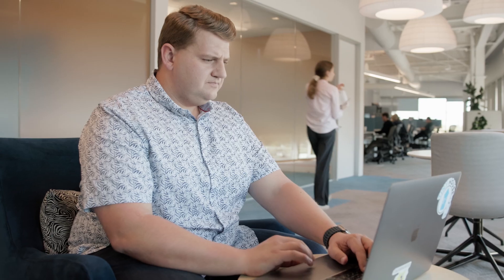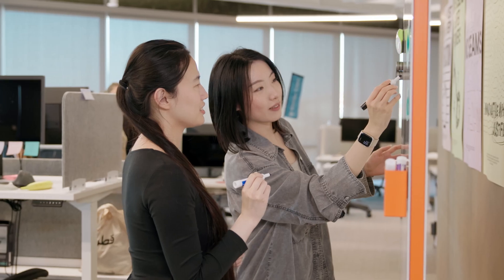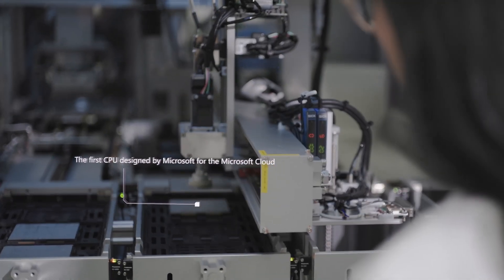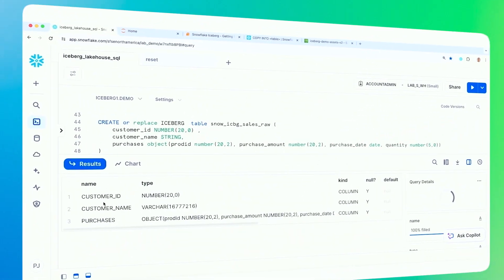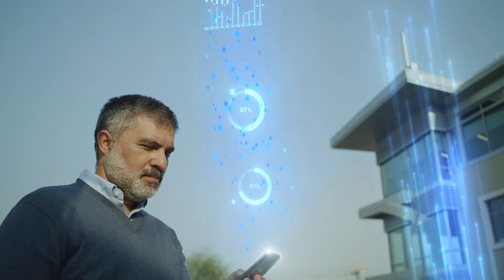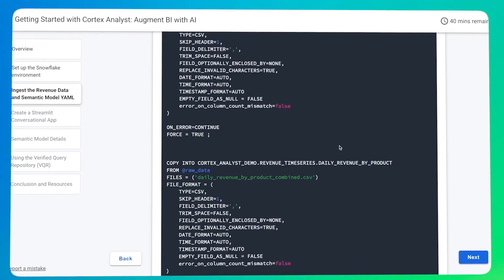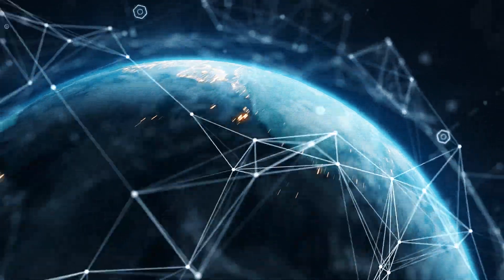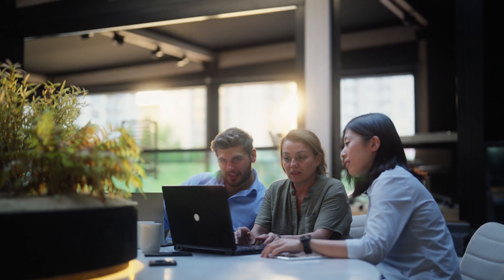Benefits of Cobalt 100 VMs for Snowflake users on Microsoft Azure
Snowflake's mission is to mobilize the world's data by leveraging the cloud's capabilities. Snowflake serves over 10,000 customers, many of whom use Snowflake on Microsoft Azure. Gabe Bryant, an engineering leader at Snowflake, highlights the benefits of using Cobalt 100 Arm-based VMs on Azure, which have shown significant improvements in performance for Snowflake workloads.

To learn more about the Cobalt100 VMs and how other Microsoft Azure customers are benefitting from this technology, read our announcement blog